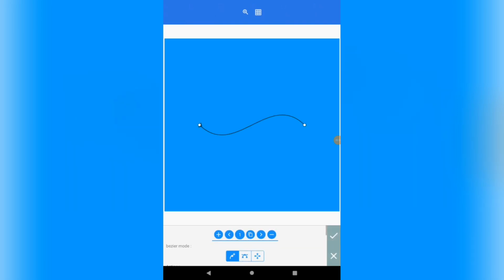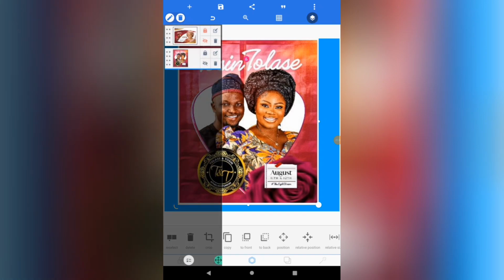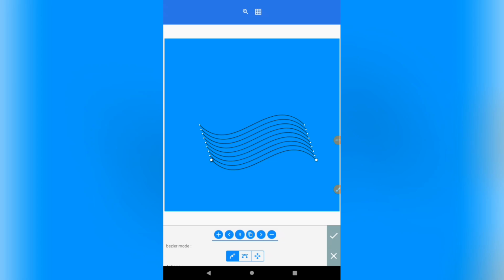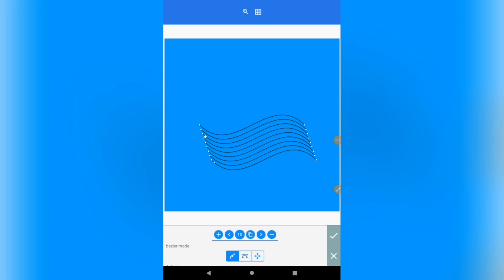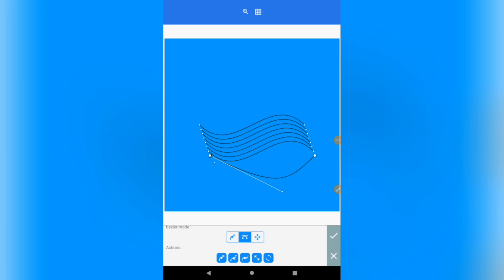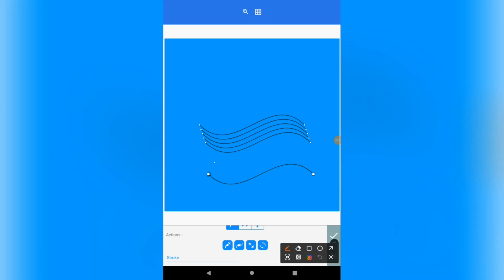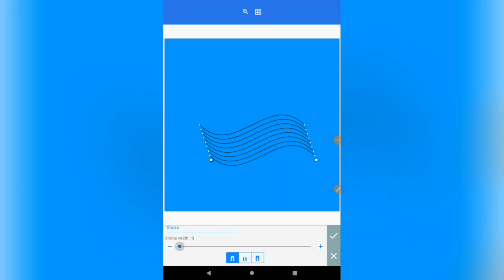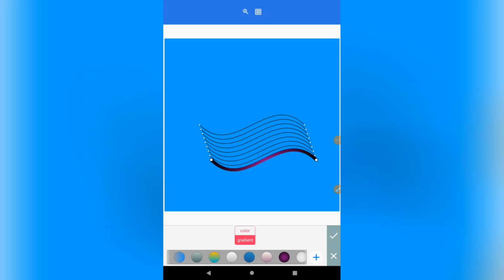Introduction to Bezier Tool in Pixellab (2024)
In this video, you will learn how the Bezier tool also called Bezier curve tool works. The Bezier tool is a good graphic design tool that can be used for several things in Design works. Such of which include: drawing, logo design, shape and form formation etc.